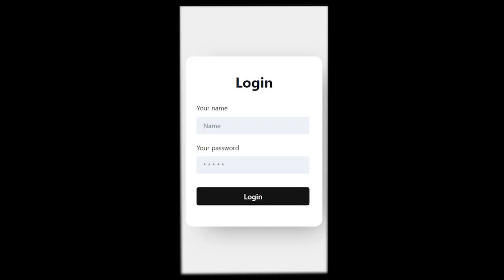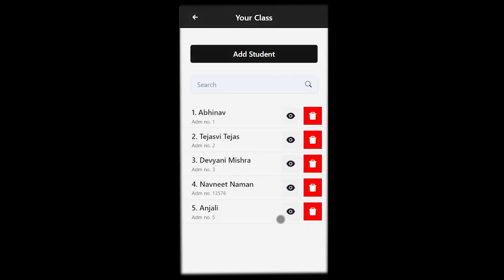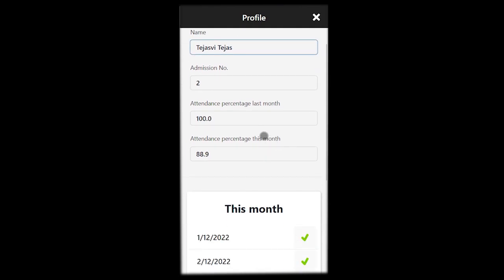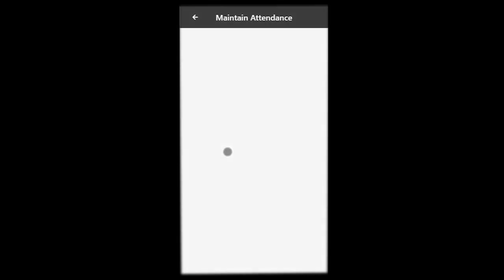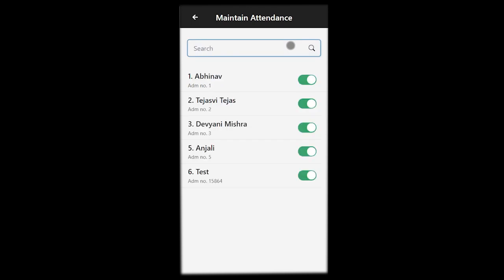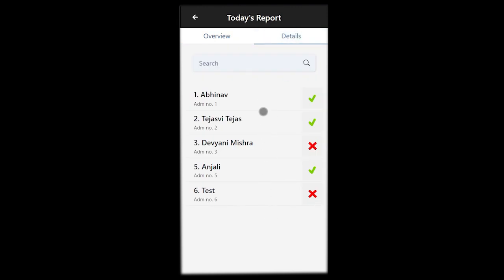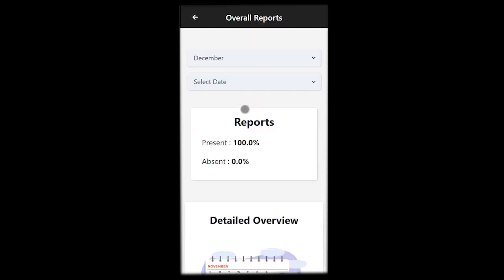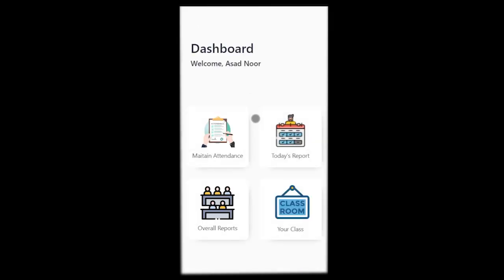Free Attendance Management System For Schools By Technocrats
Form -  In Comment Section

Technocrats is a group of tech geeky people who are in class 10th of St. Paul's School, Begusarai. A group of people who have different set of skills in different fields such as coding,designing,content writing,graphic designing and music composing.

The mission of the group is to provide a platform to the students of St.Paul's School where they can showcase their skills in different fields, get connected with other like minded people and also get help and guidance from the experts.

And attendance application for teachers to make the work easy. Attendance is a difficult task and the teacher has to check each day to calculate the percentage  and on which days a students is absent. Too short this problem this application is the best. This application has two versions:

*Application Link given in comments*

The Team needs the support of people. Our projects are to  sort  the general problems relating to schools and is easier and effective to use.

Awaiting a positive response.
Team Technocrats.